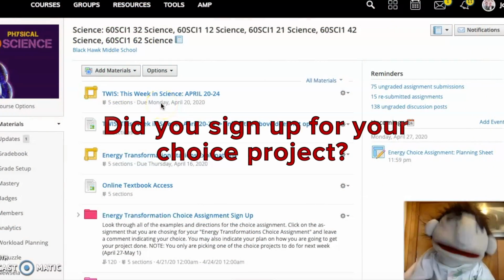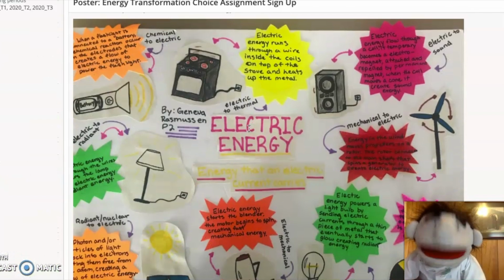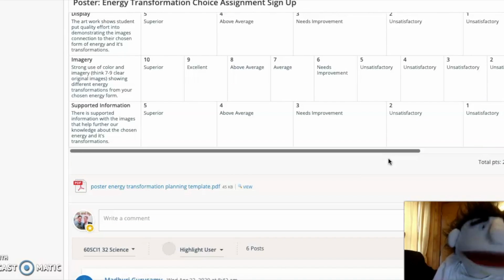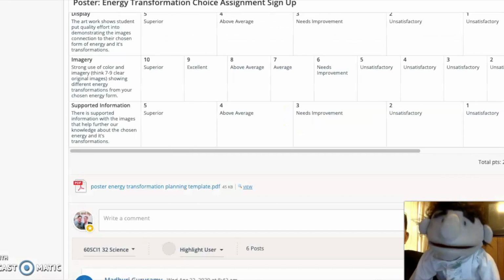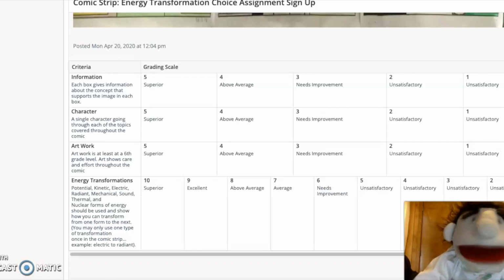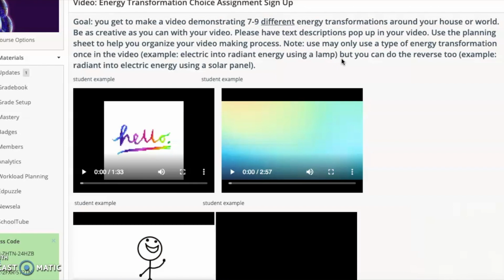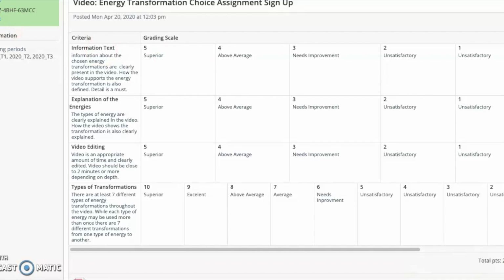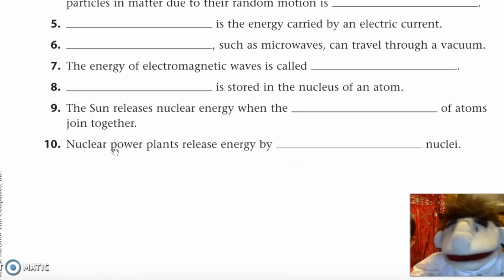This Week in Science April 27-May 1st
TWIS